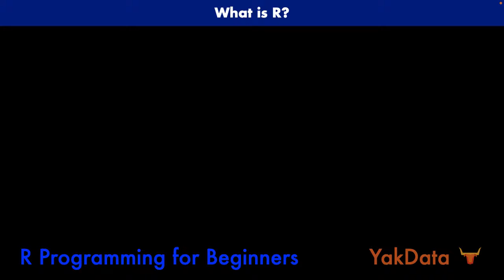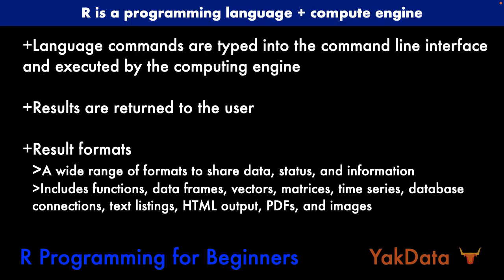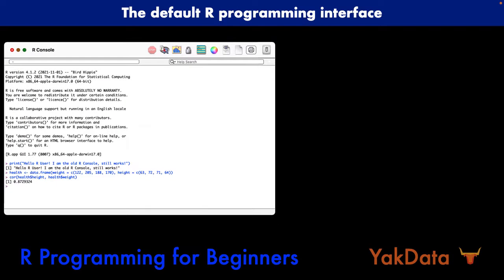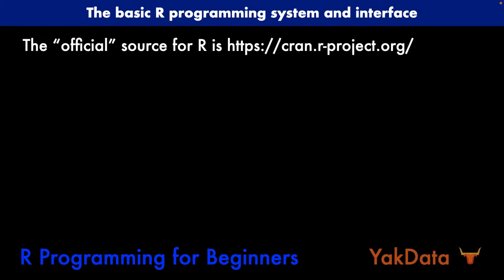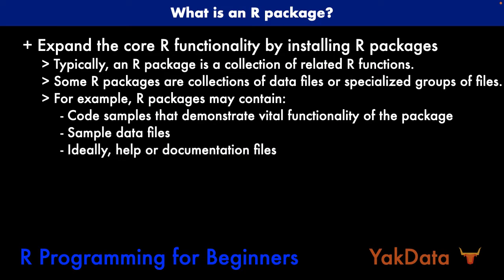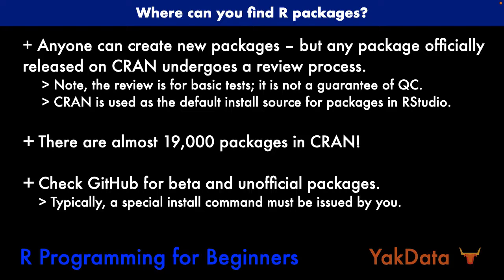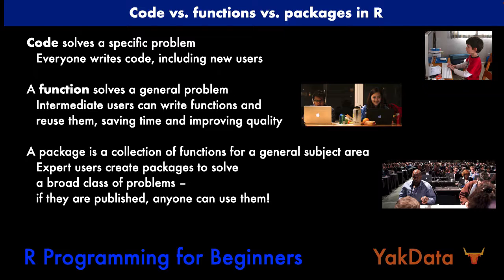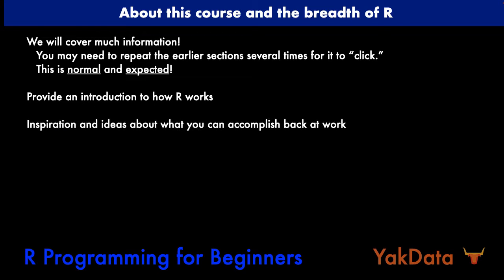R Programming for Beginners — Introduction to the world of R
Part 1 of the course, "R Programming for Beginners."

+ R is a programming language + compute engine
+ Where did R come from?
+ The default R programming interface
+ The basic R programming system and interface
+ What is an R package?
+ Where can you find R packages?
+ Where can you find R packages? By subject area
+ Code vs. functions vs. packages in R
+ About this course and the breadth of R

The co-authors of this course are Stephen McDaniel and Eileen McDaniel, Ph.D.

YakData is an agile forecasting firm delivering critical-path forecasts for new products, product acquisition, ad growth, and sales force expansion to scale and grow your business.